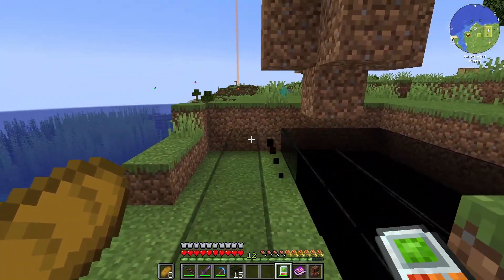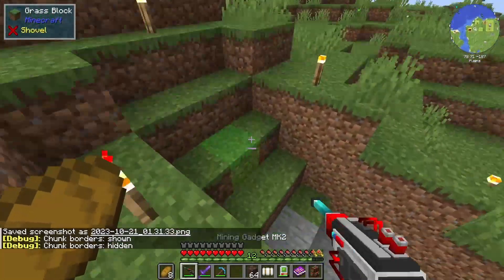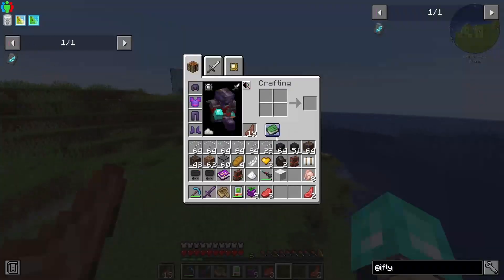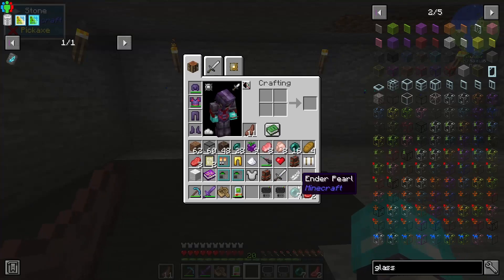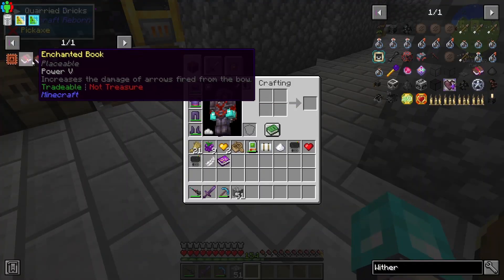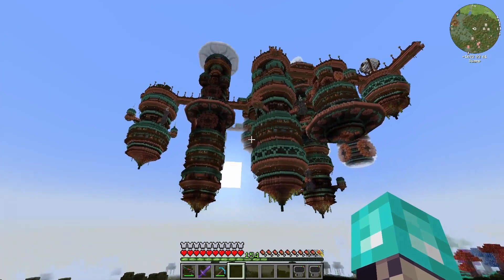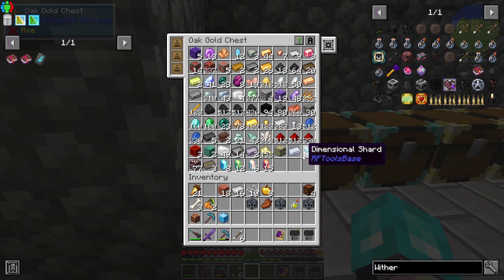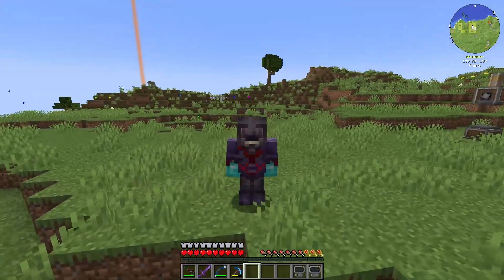IFly Armor Trim | Direwolf20 1.20 Ep 8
Shut looks into taking out a few Withers to get the IFly armor trim. He then decides to take a look around the Nether with his new Creative flight.